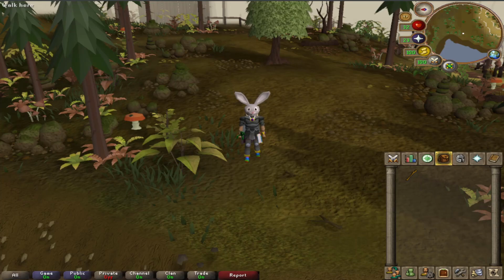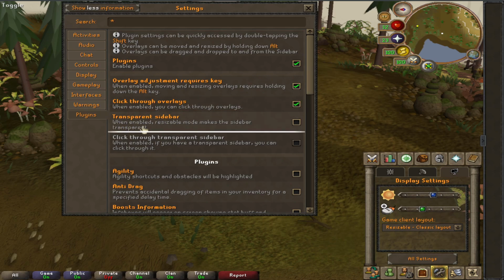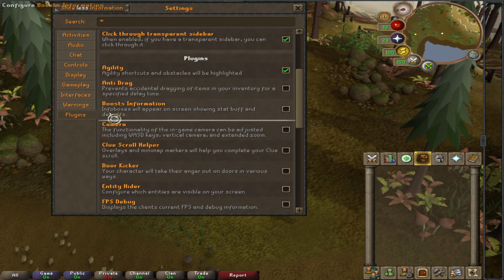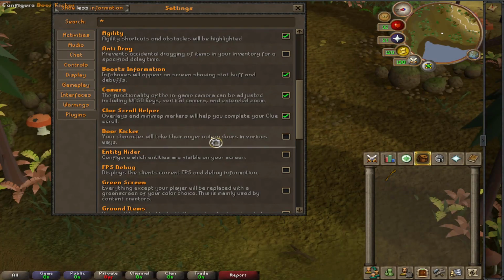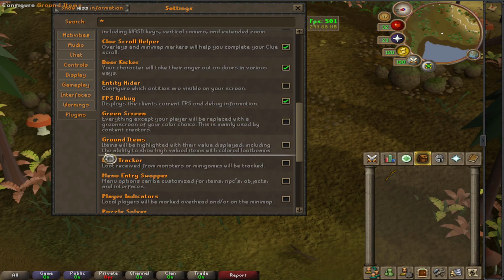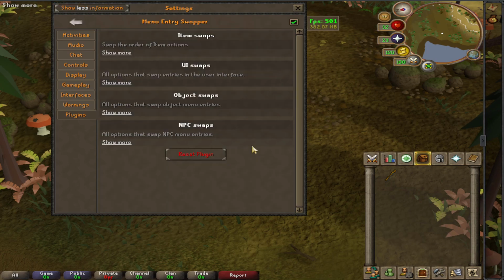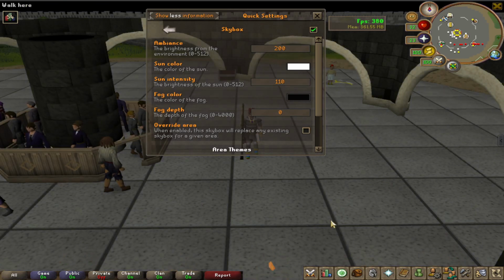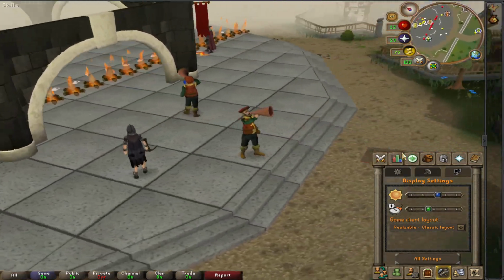OSRS Best Plugins 2022 (HDOS Has Plugins Now?!?)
Hello everyone welcome to the channel! Hope you all enjoyed the video and found it useful.
Every one of you is amazing thank you all for the support, it takes a while to make these videos so make sure to hit that (Bell Icon) to get notified when I post a new video!
A Friend's Video on (HDOS) Shoutout to him!